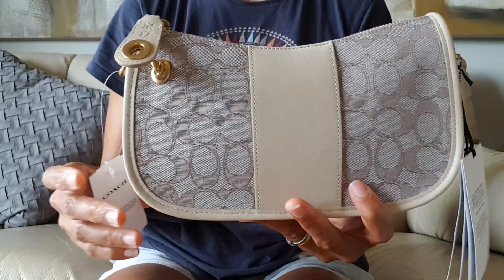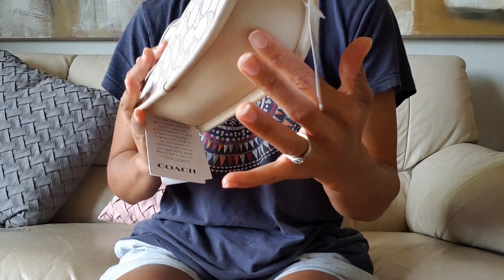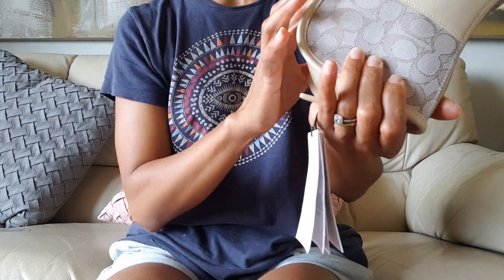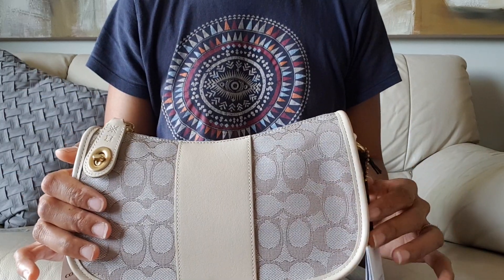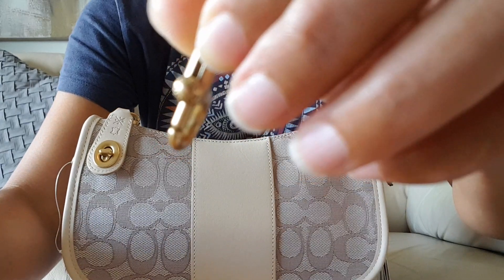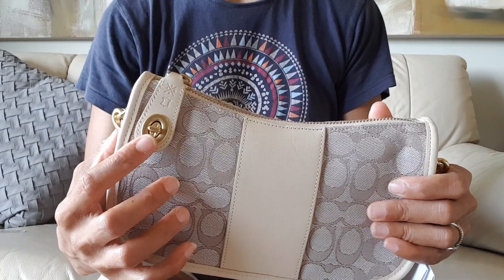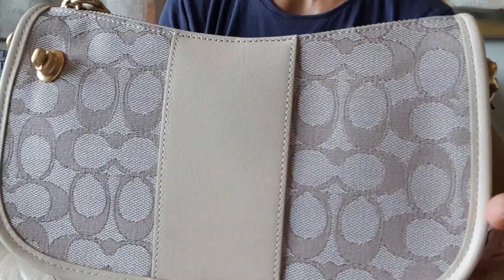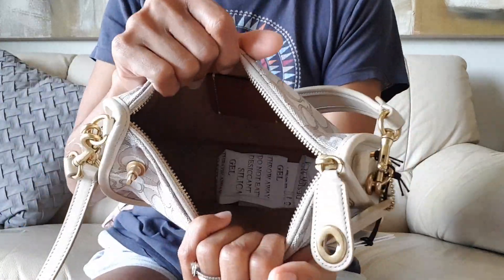COACH SWINGER BAG IN SIGNATURE JACQUARD | UNBOXING + FIRST IMPRESSION | AISA FROM ASIA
My unboxing and first impression of the Coach Swinger bag in signature jacquard. I got this from the ICONIC AUSTRALIA, they also have Facebook and Instagram page.

Delivered by Post Australia, and both the ICONIC and Post Australia did an amazing job, fast/quick service.

Stay tune if you are wanting to get the same bag style.